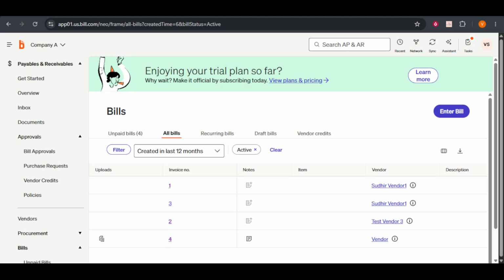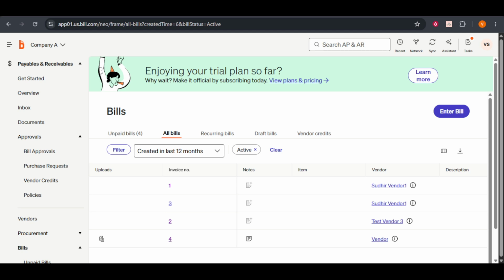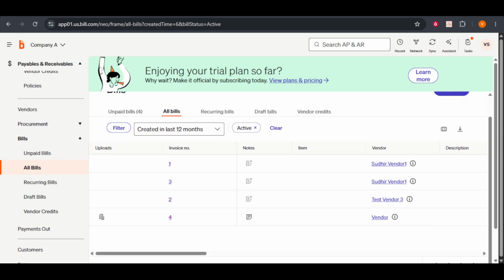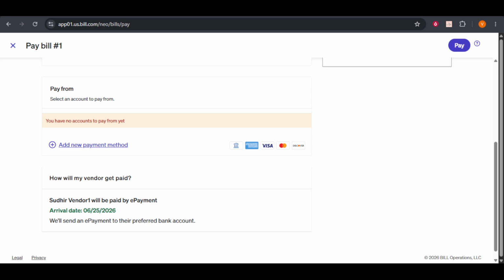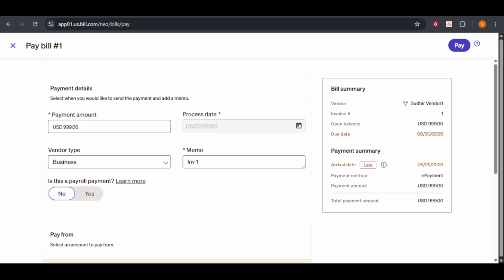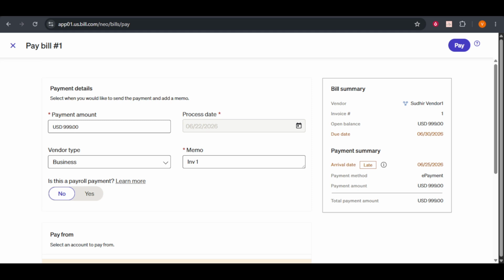How To Pay Invoices In Bill.com 2026 (Easy Guide)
In this professional tutorial, we will guide you through the process of paying invoices in Bill.com, a powerful software solution designed for effective financial management. Discover how to seamlessly navigate the platform, make payments, and ensure your invoices are settled on time.

By the end of this video, you'll acquire the skills needed to efficiently pay invoices using Bill.com, helping you streamline your accounting tasks. Watch till the end to enhance your understanding and improve your productivity with this essential tool.